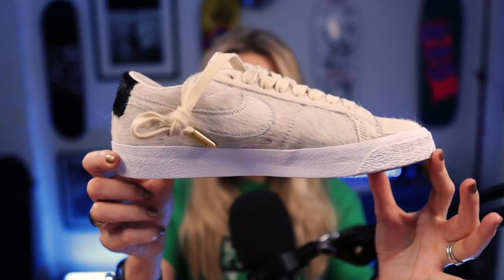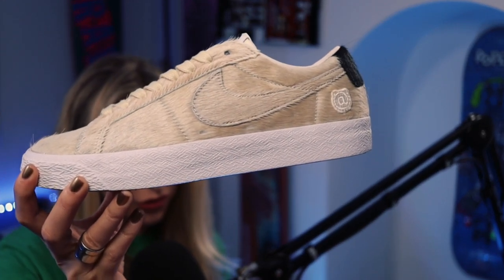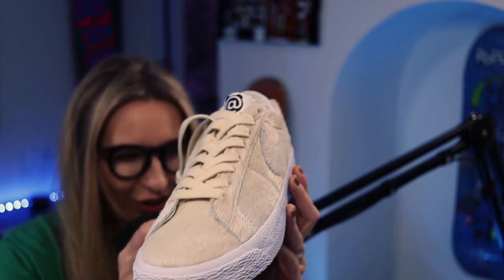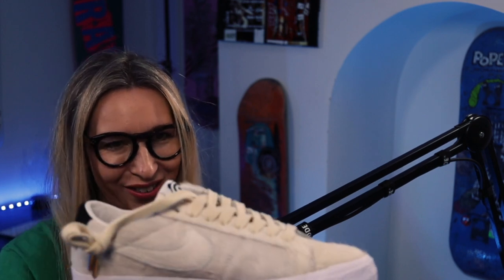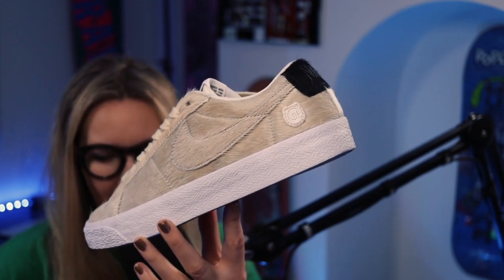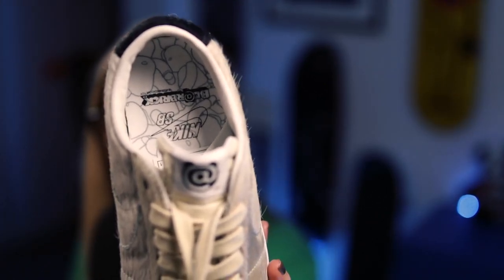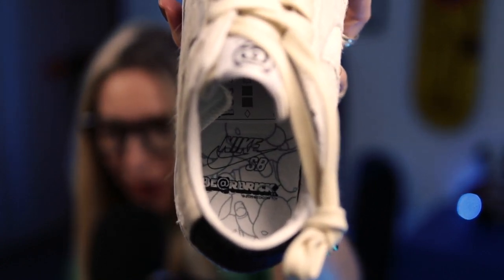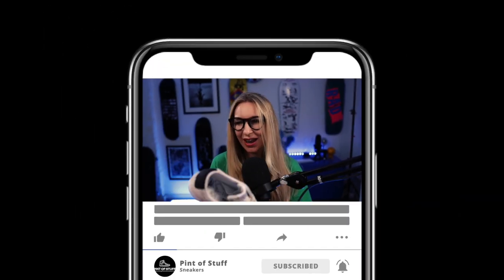WHAT A SHOE - Medicom Toy x Nike SB Blazer Low BE@RBRICK Sail Sneaker Unboxing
The Queen of the Blazin' Squad is rounding off 2020 with an absolute banging Nike SB Blazer, this time the Nike SB Medicom Blazer.

As we expected Nike SB are ending the year on a huge high dropping the Nike SB Medicom Blazer.  Earlier this year the Medicom Dunk dropped, this Blazer is part of the same pack but the colorway has been inverted.  This Blazer is in the same pony/calf hair the Dunk's are in but these are an off-white almost cream in color.  With Nike in black on the heel, the Be@rbrick logo just to the side of the heel near the Swoosh.  You can't go wrong with a monochrome Blazer and the materials make these extra special.

Did you manage to cop these as your last pick up of 2020? Or is this another SB that got away this year? It's been a super strong 2020 for Nike SB, let's see what 2021 holds.

SJ

The Nike SB Blazer details:
Nike SB Blazer Low Medicom Toy
Color :  LIGHT CREAM/BLACK-LIGHT CREAM
Code : CZ4620-200